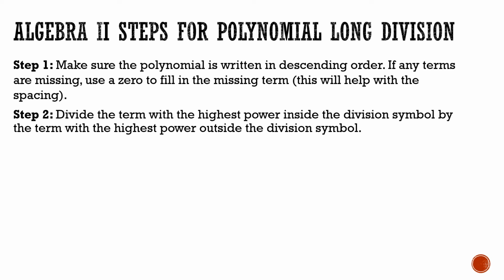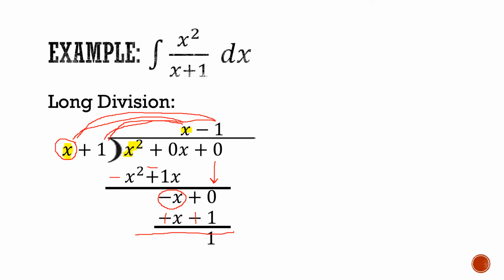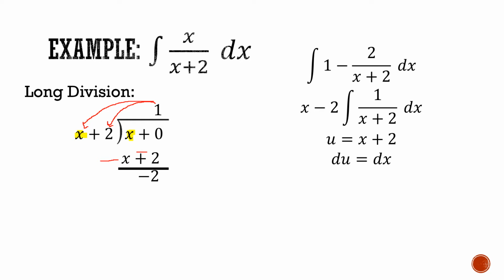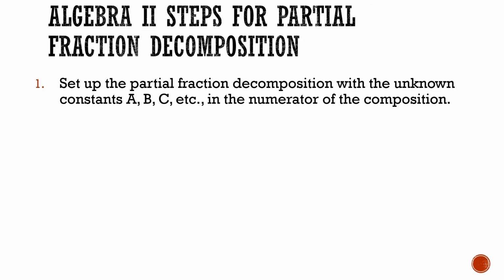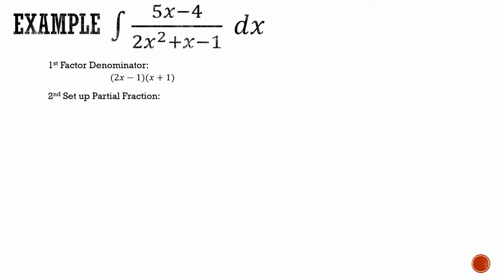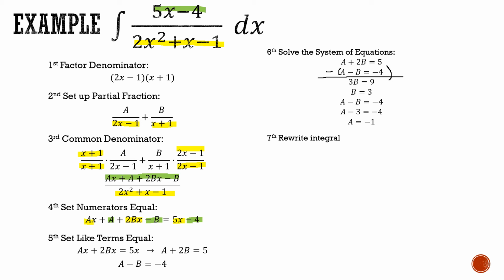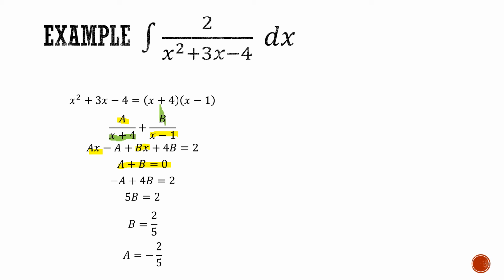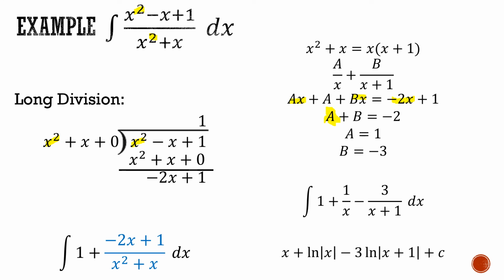Integration by Long Division and Partial Fractions